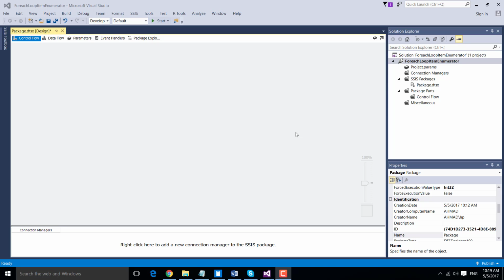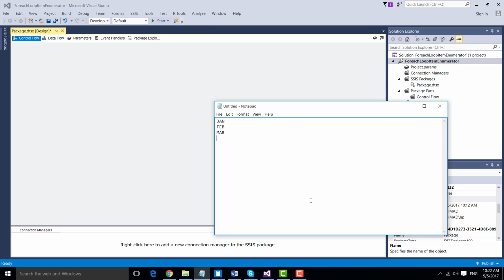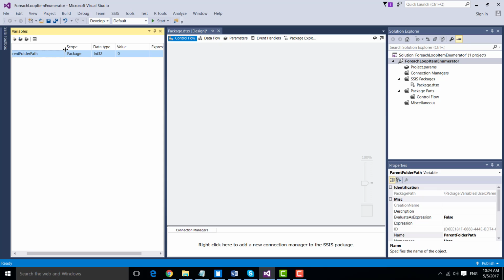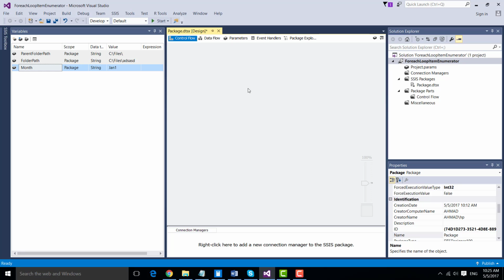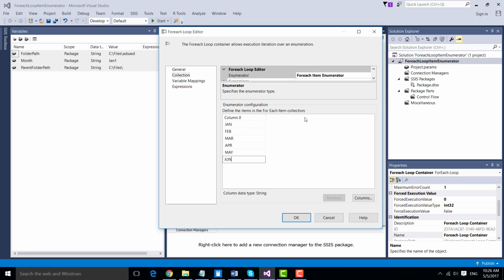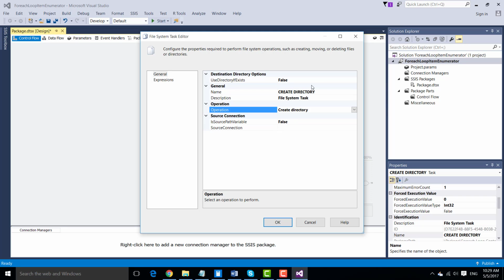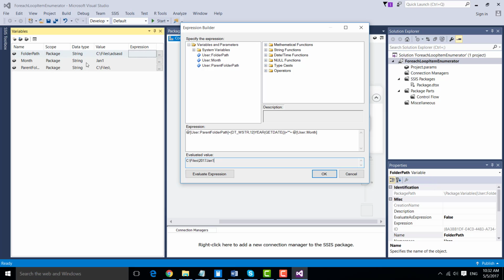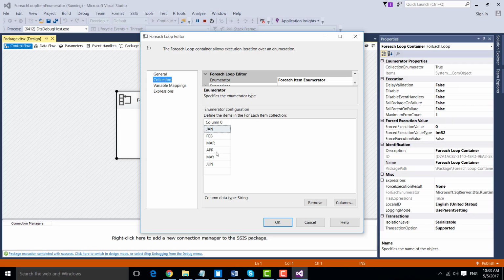24 Foreach loop Item Enumerator in SSIS Example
Foreach loop Item Enumerator in SSIS Example | Foreach loop container Item Enumerator

Foreach loop Item Enumerator in SSIS Example
What is foreach item enumerator in foreach loop container?
What is foreach file enumerator in SSIS?
How do you create a foreach loop in SSIS?
How do you pass a variable in the foreach loop in SSIS?